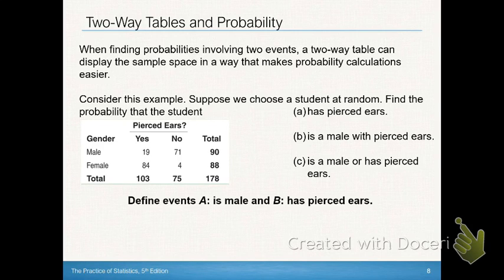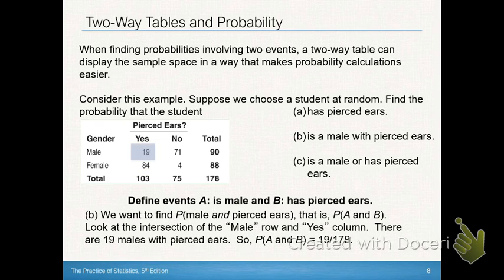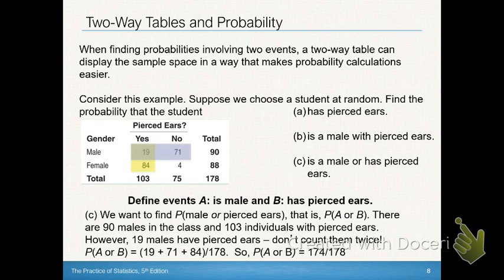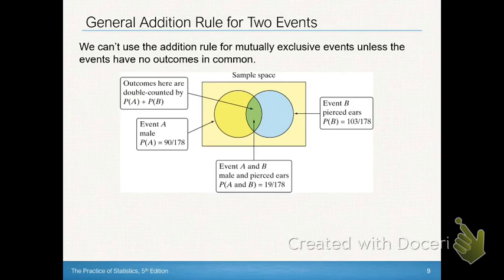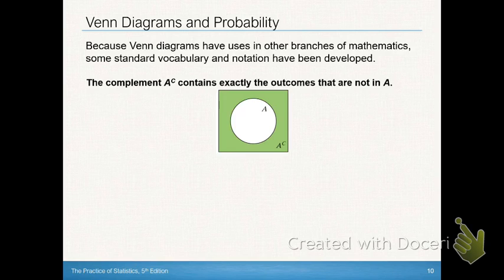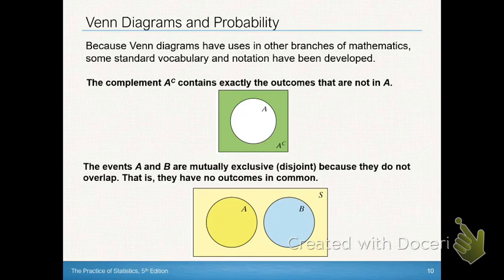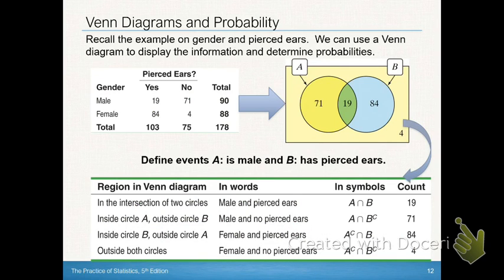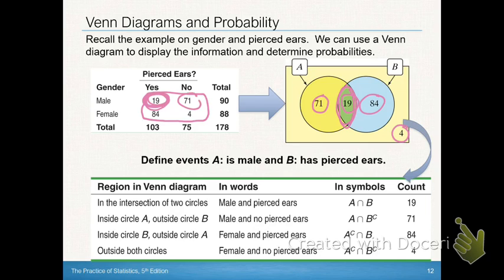4.2.2 Venn Diagrams and the General Addition Rule